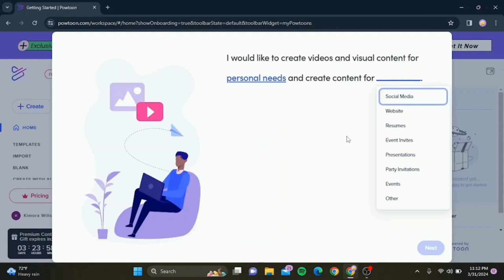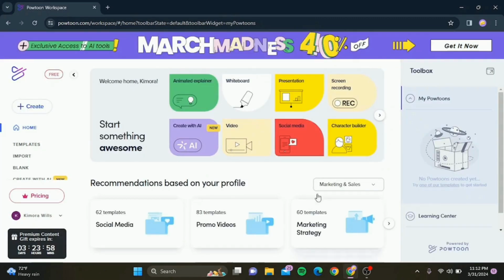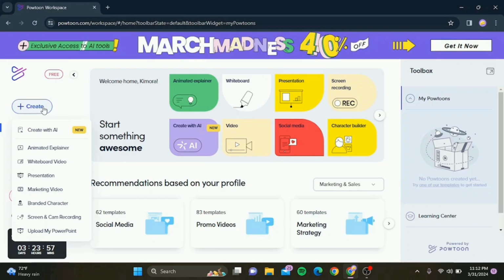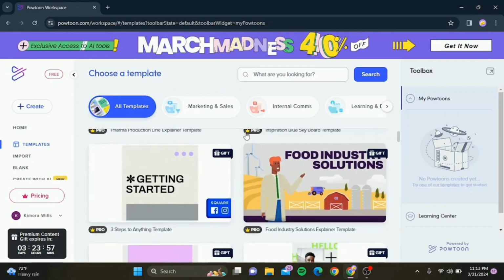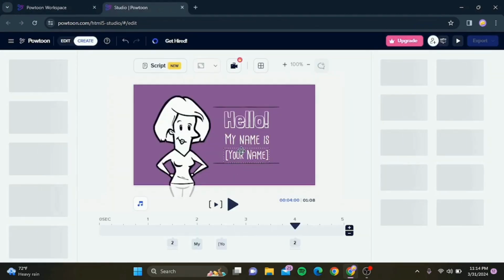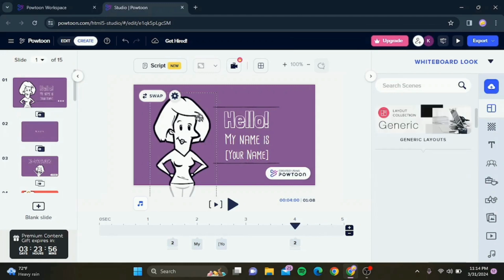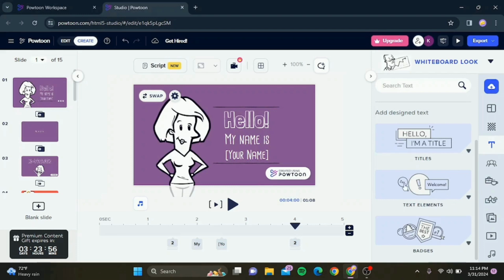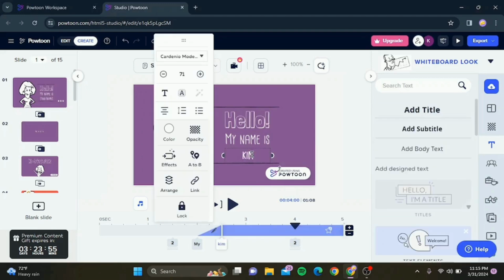Powtoon Tutorial For Beginners | How to Make Videos on Powtoon | Better than Doodly?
Guide on Powtoon Tutorial For Beginners. Easily know Powtoon easy to learn with the help of this guide.

Unleash your inner animator with this beginner-friendly Powtoon tutorial!  How to Crow will show you step-by-step how to create stunning animated presentations, explainer videos, and social media graphics using Powtoon's drag-and-drop interface.